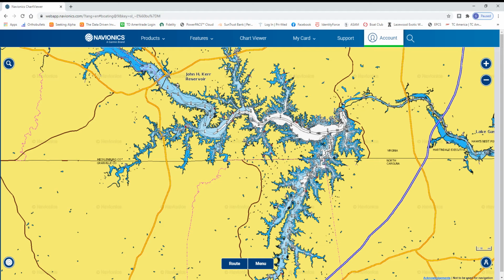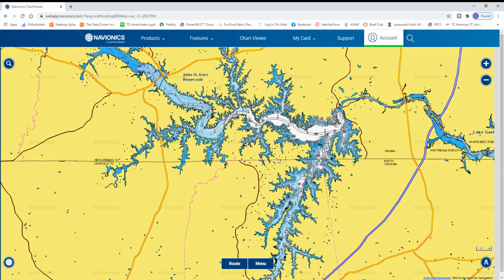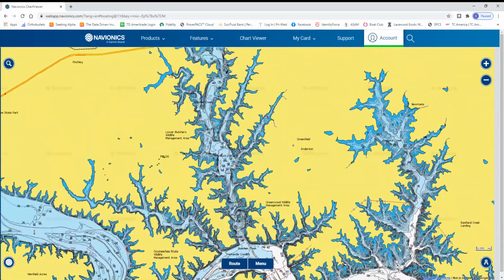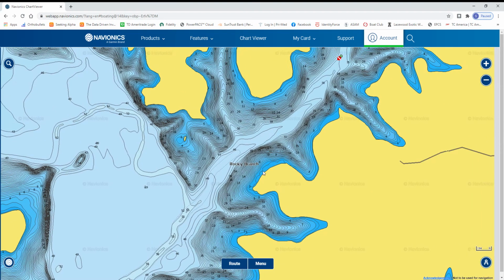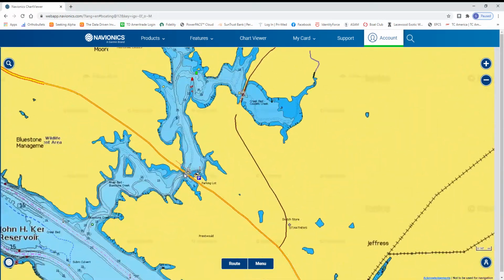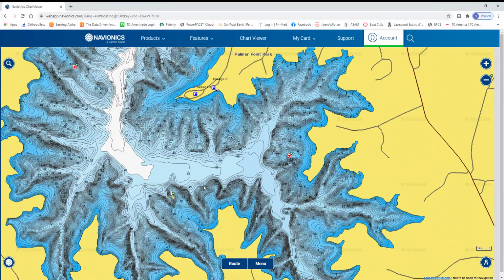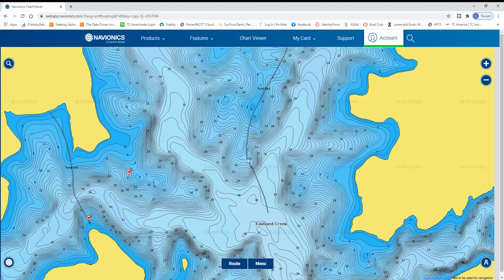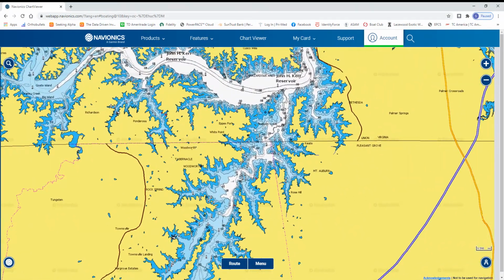How I Break Down Kerr Lake For Pre-spawn Bass Fishing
I go over how to break down a lake for pre-spawn bass Fishing.